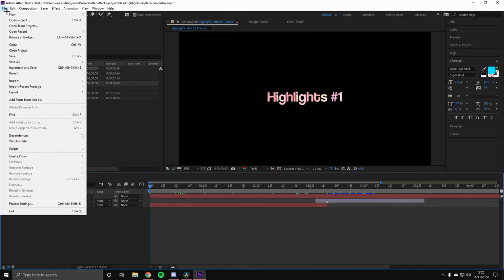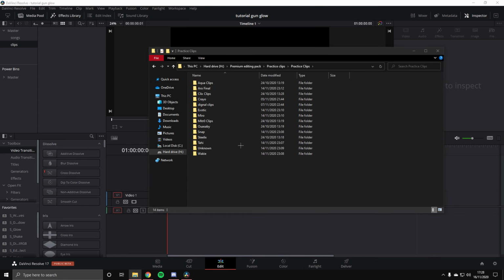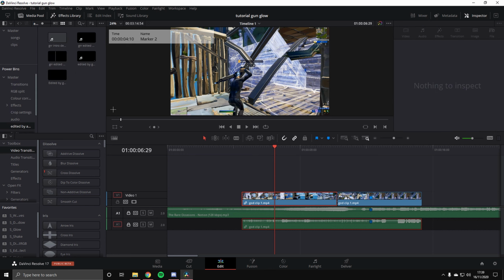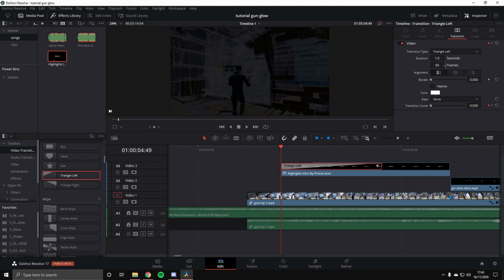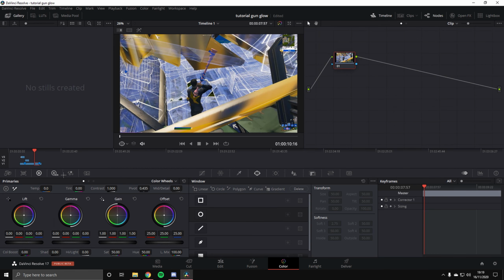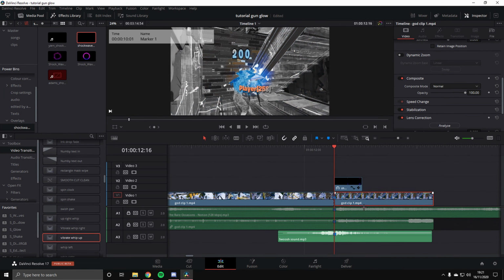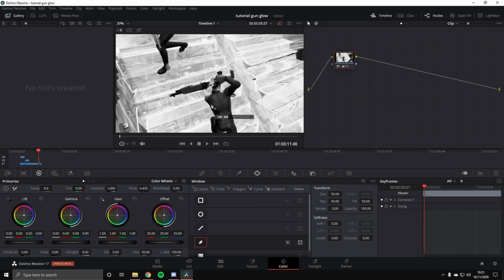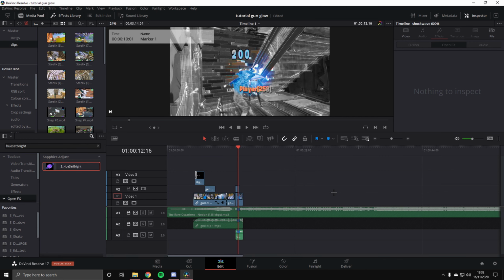How to edit the *BEST* Highlights in Davinci Resolve #1 (Intro) Edit like Numby, LMGK, Tmotty etc!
Song: Notion- The Rare Occasions
Add me on epic- grrζ
ignore:
Dangerous fortnite montage, dangerous, dangerous fortnite, dangerous fortnite highlights
night show montage, night show highlights, vroom montage, vroom highlights